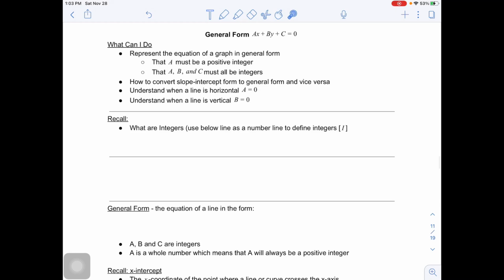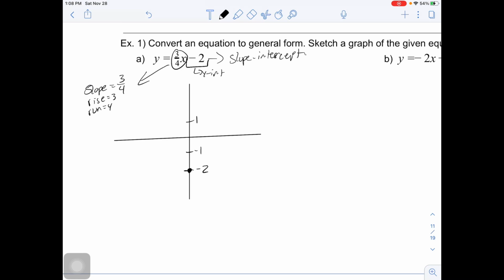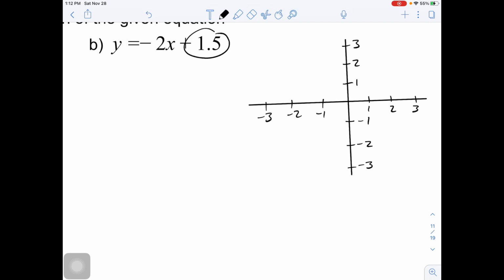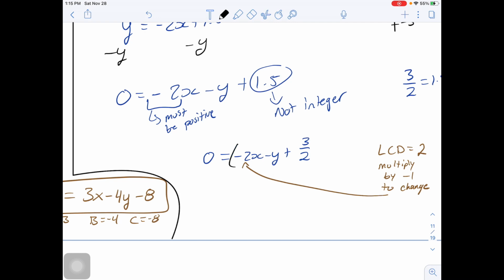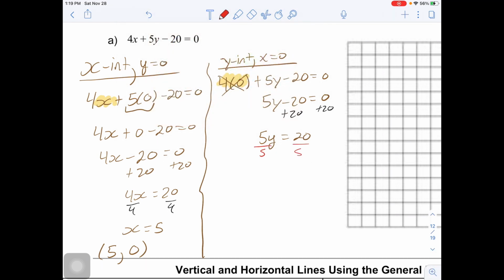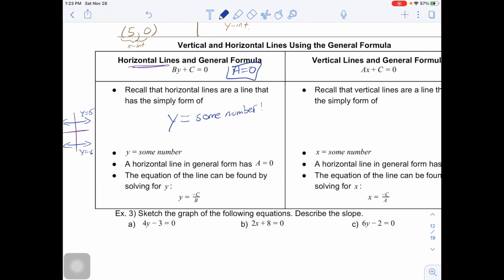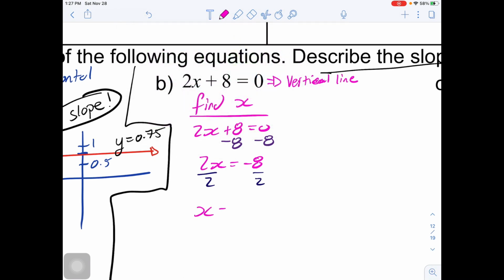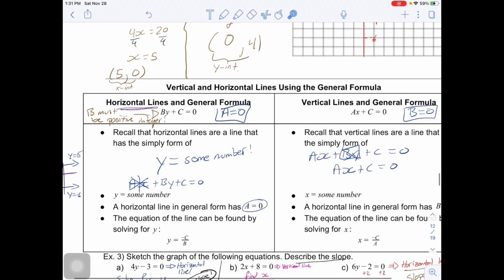Math 10C Ch.6 [7] General form of a linear relation